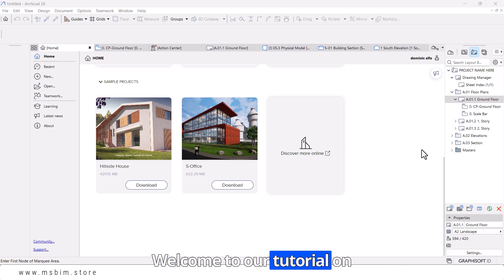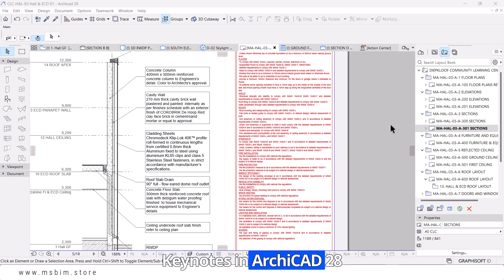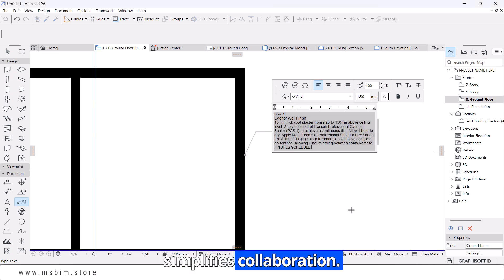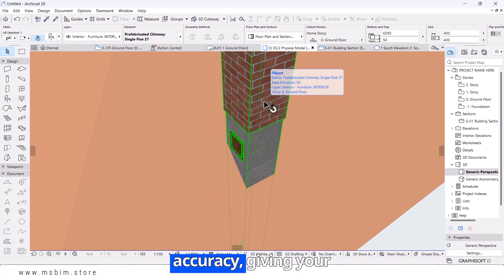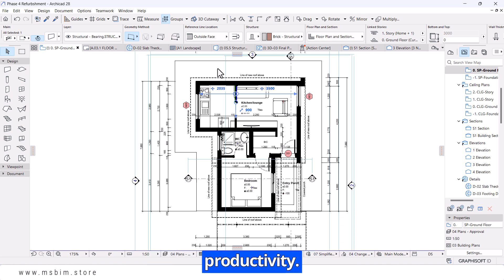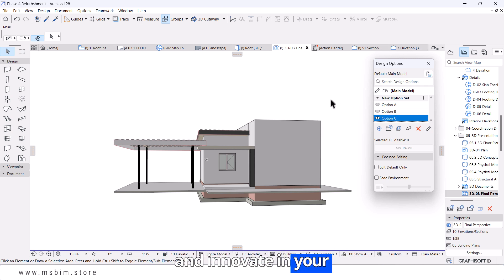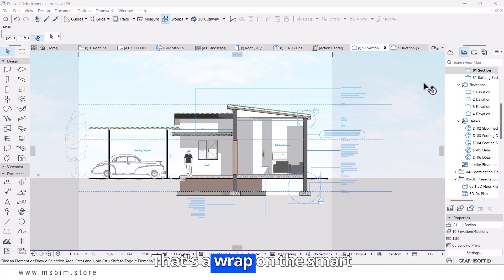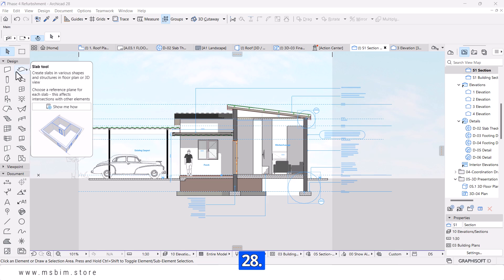ArchiCAD 28: Exploring Smart Design Features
Learn how to maximize your design potential with ArchiCAD 28! This tutorial covers the latest Smart Design features, including Keynotes, Openings in Roofs, Improved Distance Guides, Enhanced Design Options, and Improved Text Labeling. Whether you’re a seasoned professional or a budding architect, these updates will revolutionize your workflow. Watch now to discover practical tips and creative solutions for your next project.